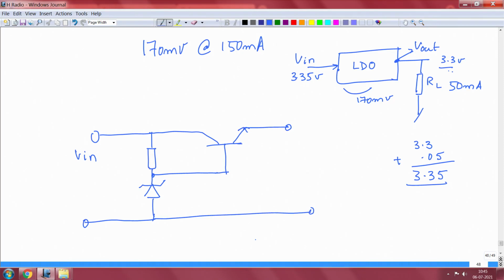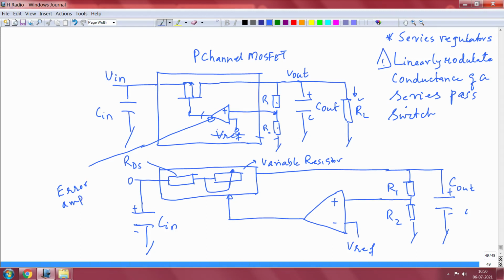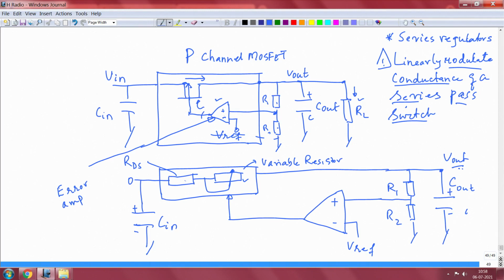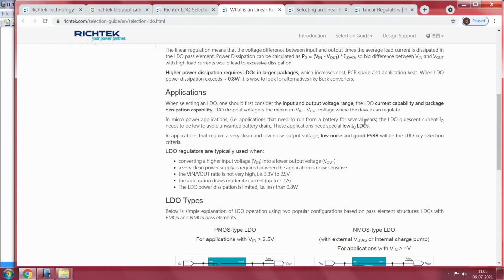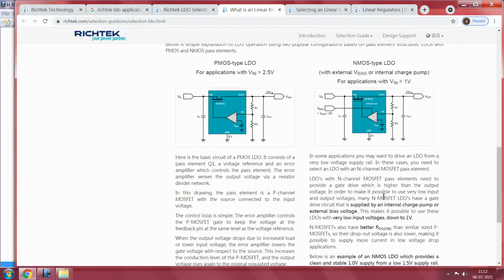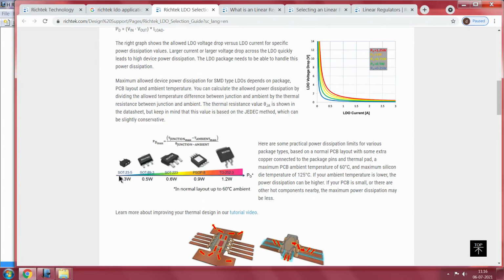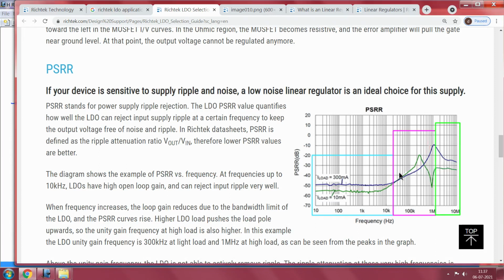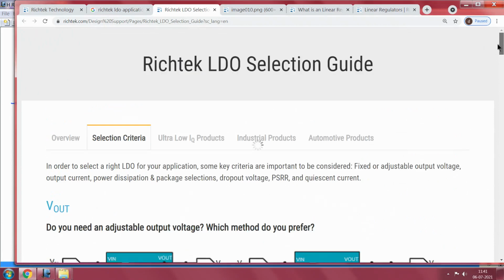Lec 20 LDO – 01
P-channel MOSFET, Nchannel MOSFET, Error amplifier, Dropout voltage, PSRR, transient response, Quiescent current, power dissipation